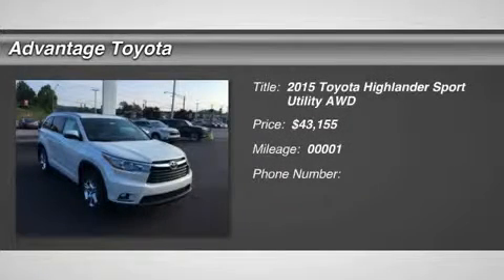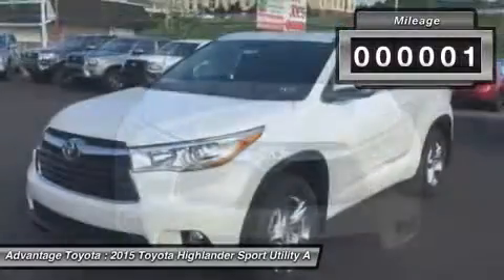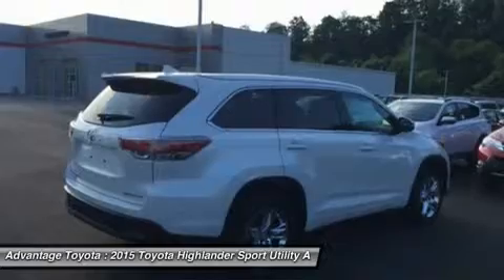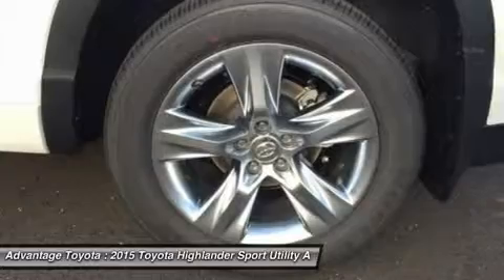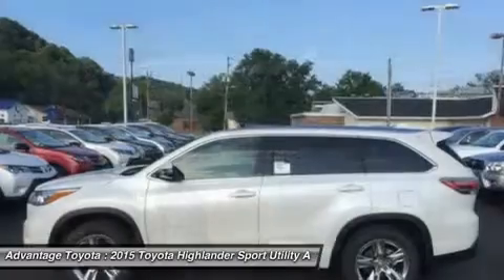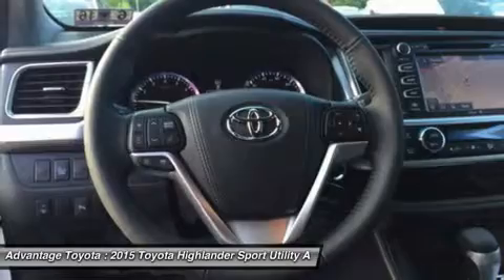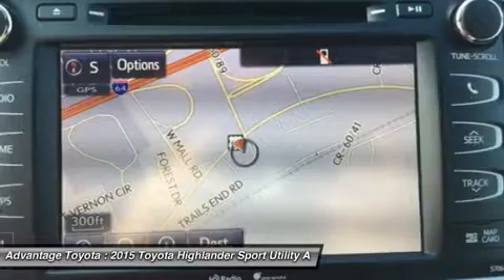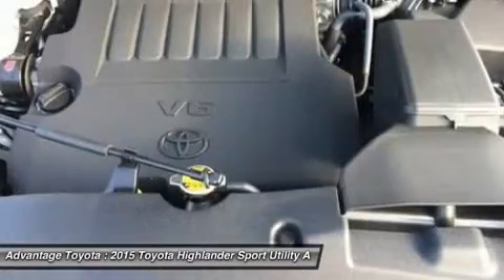2015 TOYOTA HIGHLANDER BARBOURSVILLE, WV 15519